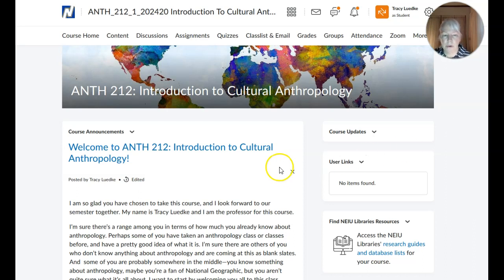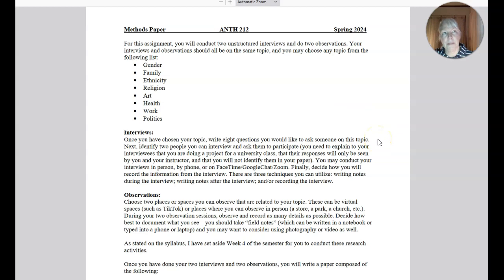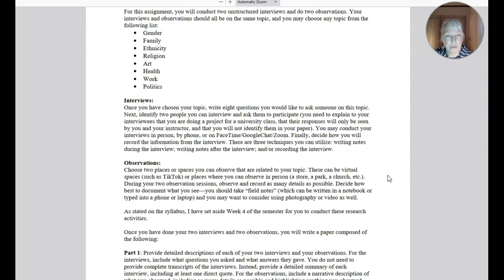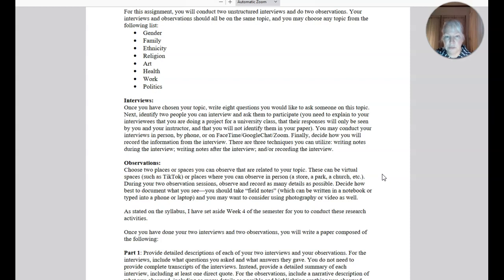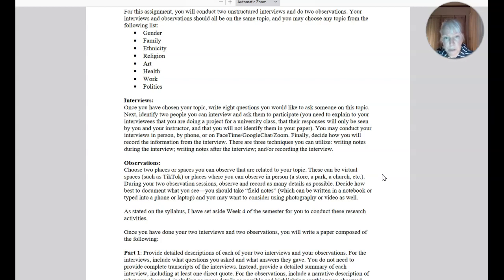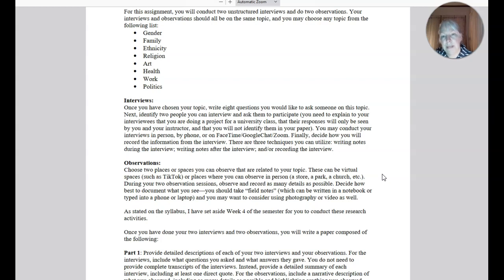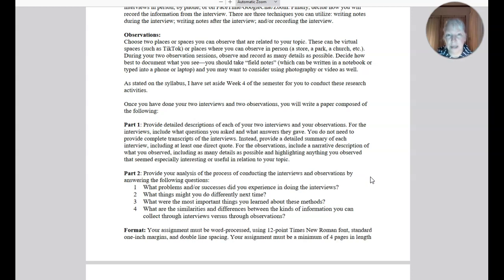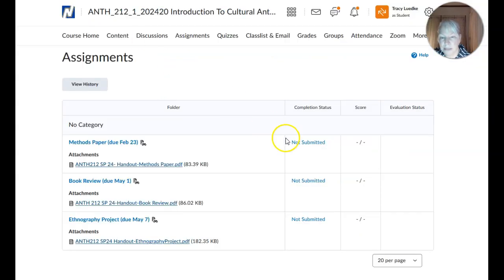Methods Paper Overview